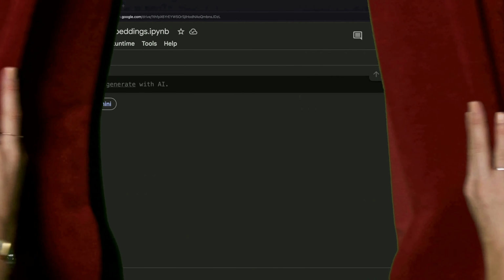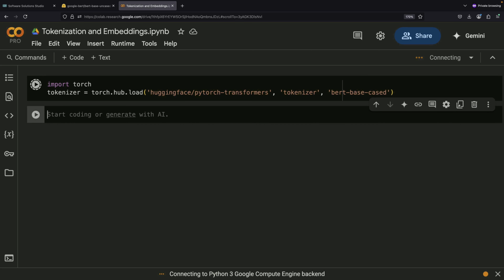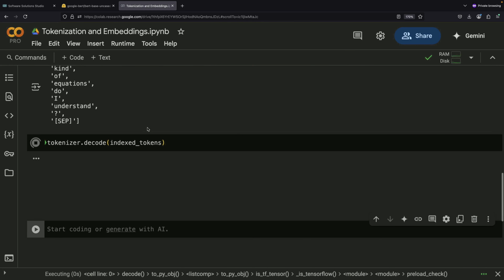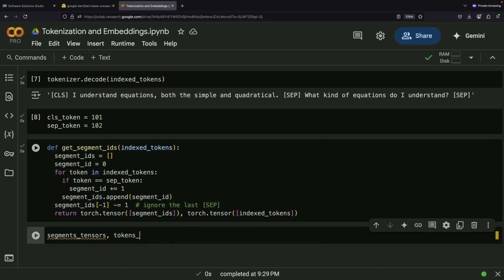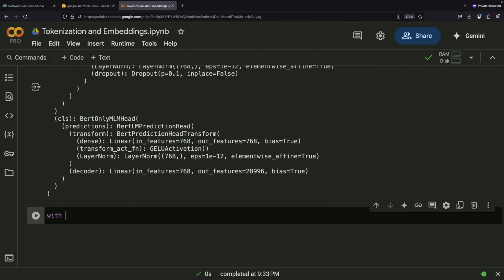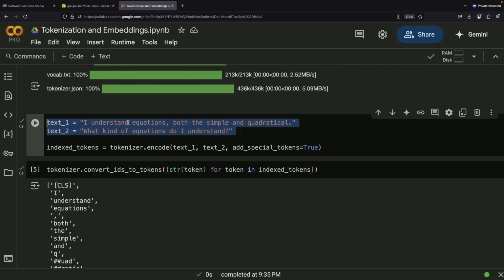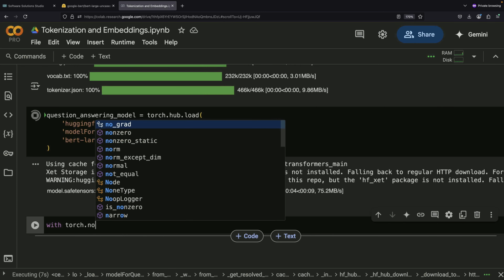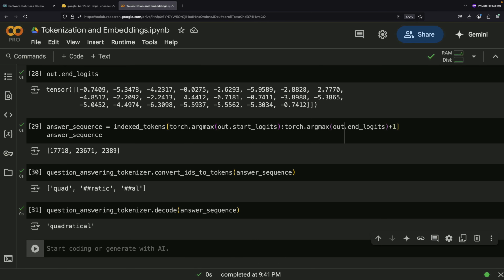Tokenization and Embeddings in PyTorch (Hands-On Intro)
Master text processing for neural networks with this comprehensive tutorial on tokenization and embeddings using PyTorch and BERT! Learn how to convert text to numerical tokens, create embeddings, and implement powerful NLP tasks like masked word prediction and question answering.

What You'll Learn:
- Understanding tokenization fundamentals for neural networks
- Working with Google's BERT model from Hugging Face
- Converting text into tokens and back using PyTorch
- Creating segment IDs for multi-sentence processing
- Implementing text masking for word predictions
- Using pre-trained models for question answering tasks

Whether you're a beginner or experienced developer, this hands-on tutorial walks you through each step with practical examples. See how BERT can predict missing words and answer questions from context.